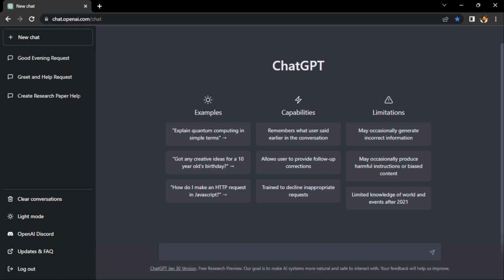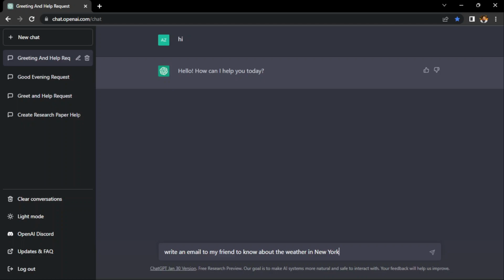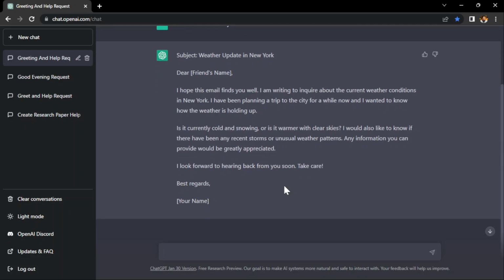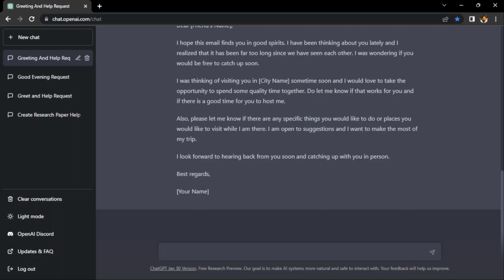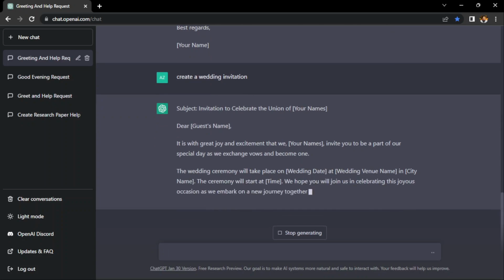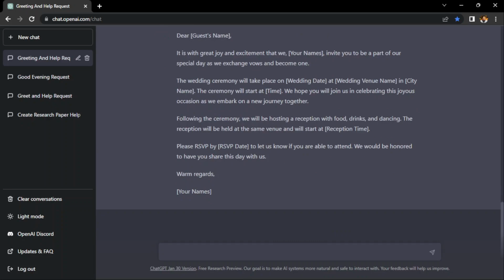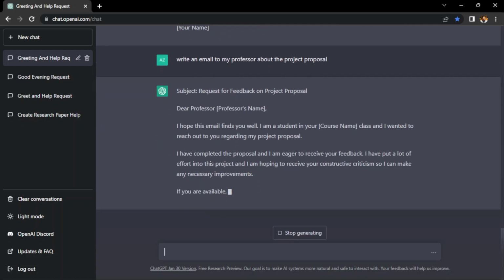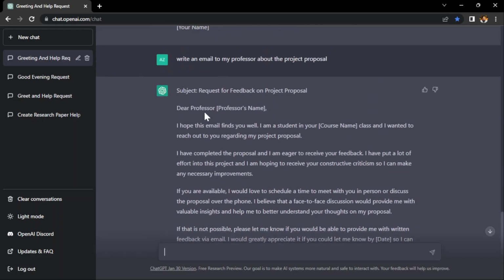How to use Chat GPT for Email & Invitation Writings [NO INTRO]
"How to use Chat GPT for Email & Invitation Writings [NO INTRO]" is a tutorial video that shows you how to use OpenAI's GPT-3 language model, ChatGPT, to write emails and invitations. This video is unique because it skips the introduction and dives right into the demonstration, making it a quick and efficient resource for those looking to learn how to use ChatGPT for their writing needs. Whether you're a student, professional, or simply someone looking to improve their email and invitation writing skills, this video is sure to be a valuable resource. So, if you want to learn how to use ChatGPT for email and invitation writing, be sure to check out this video!